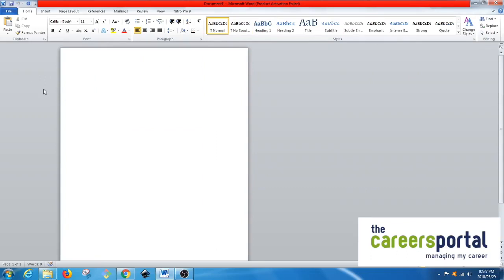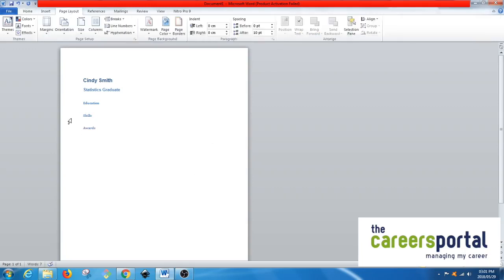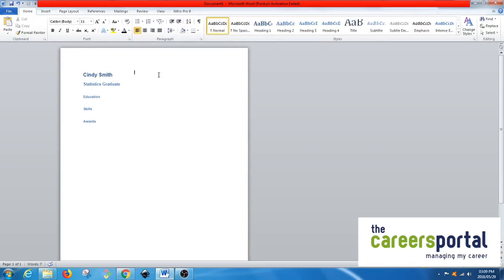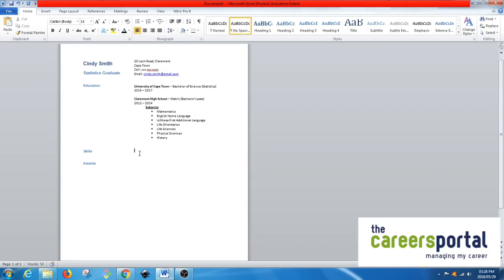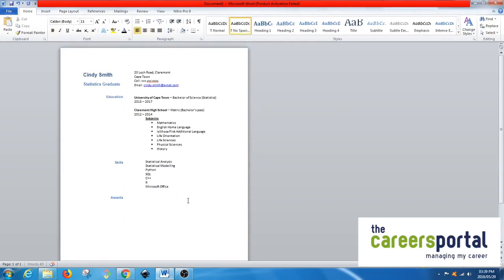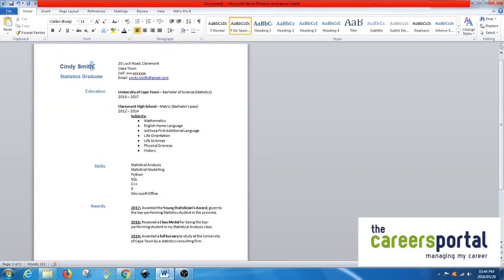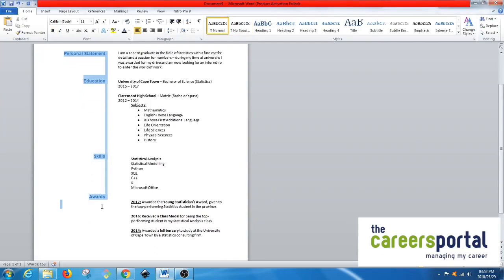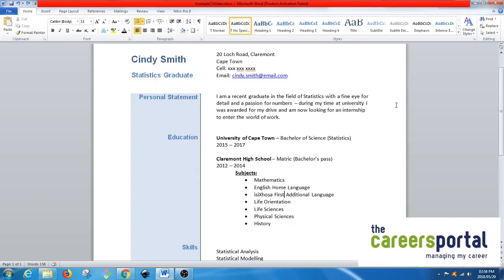How To Compile A Graduate CV | Careers Portal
If you've graduated and you're ready to take on the world of jobs, here are some tips on how to compile a graduate CV.

The job search is a job in itself when you're having to sift through mountains of job vacancies and submitting so many job applications. Your CV is of utmost importance at this stage.

Compiling your graduate CV with no experience can be quite a challenge. In today's video we not only show you a graduate CV template with a great CV format but we also guide you on how to write a CV.